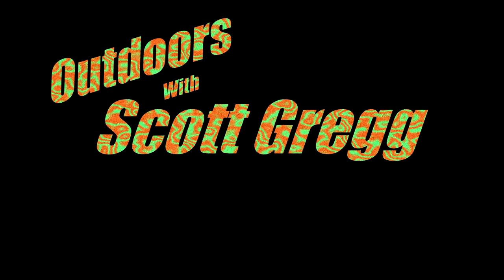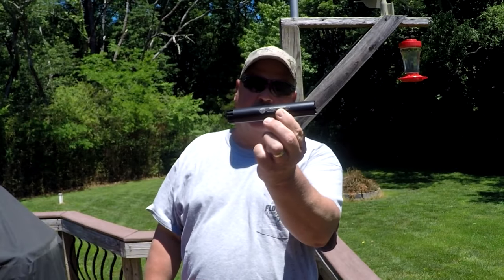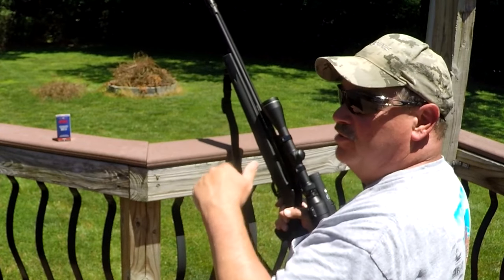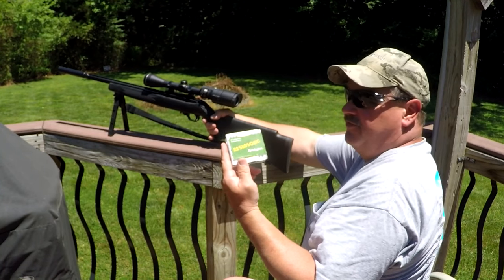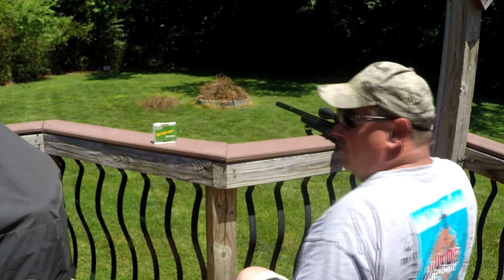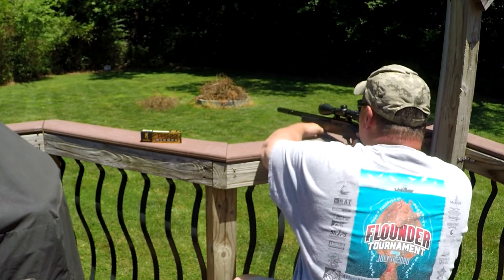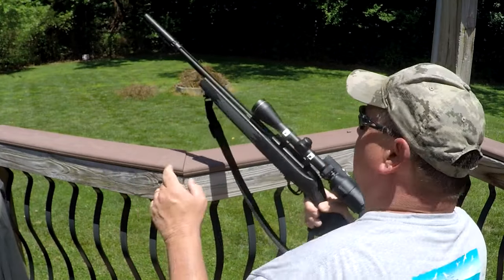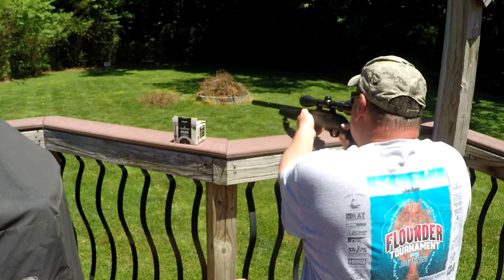Silencerco Warlock II Review and Testing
Silencerco Warlock 2 .22 caliber suppressor testing and review and how quiet is a suppressed 22? This could be the best silencer for the money 2022.  Accuracy testing of this silencer paired with a Tactical Solutions X-Ring Barrel on a Ruger 10/22 rifle.  This will show you how quiet is a suppressed .22 rifle.  This Warlock II suppressor did a great job as you'll see and wait until you see the last group! The Silencerco Warlock 2 is a great suppressor and I'm glad I bought it. This video was edited to avoid Youtube strikes from new enforcement of confusing rules against pew content.

I'll show you what ammo it liked best and what shot best in the rifle. You'll also see how quiet is is.

GOLD LEVEL
CARROL FOSTER
KEY LEVEL
BEER MONEY
Keith Guzy